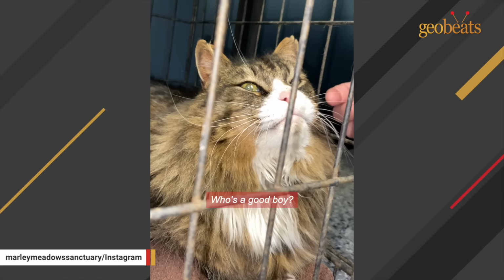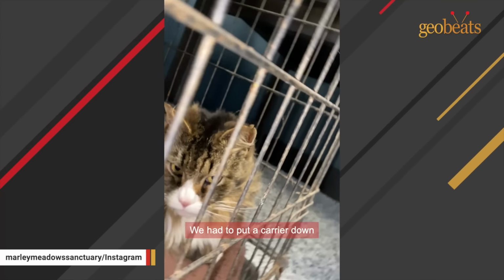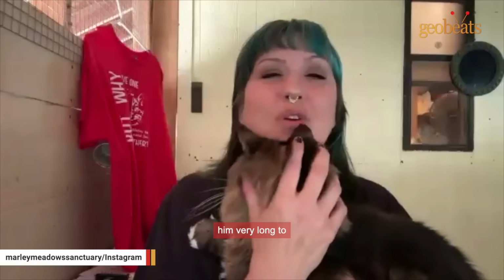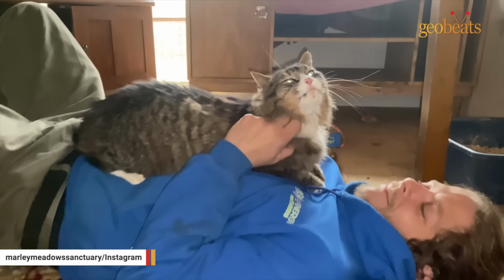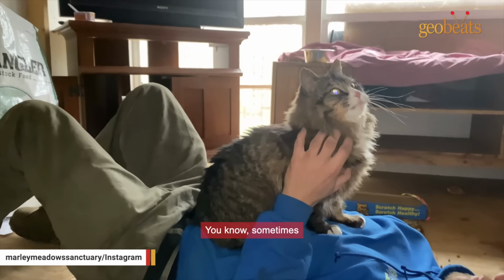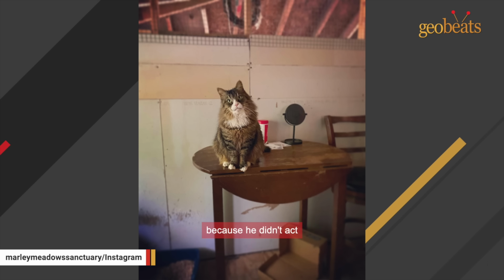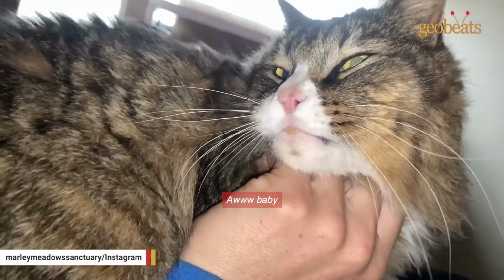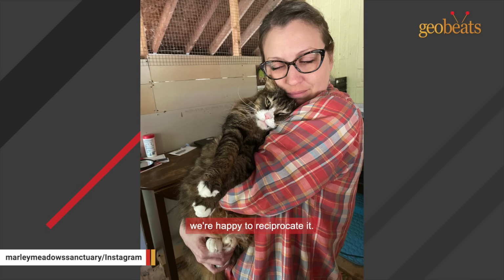'Scary looking' street cat turned out to be lovebug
Street cat cleverly finds himself a home

About GeoBeats Animals
GeoBeats is a US-based media company focused on telling inspiring animal stories about animals from around the world. Our goal is to make people fall in love with them and promote compassion and kindness.

On our channel, we feature exciting animal videos. You can watch funny cat videos, funny dog videos, cat and dog videos, animal stories, rescue animal videos, adopted animal videos and a lot more.